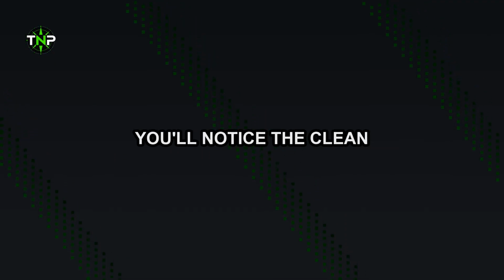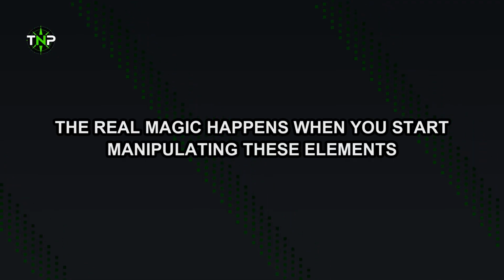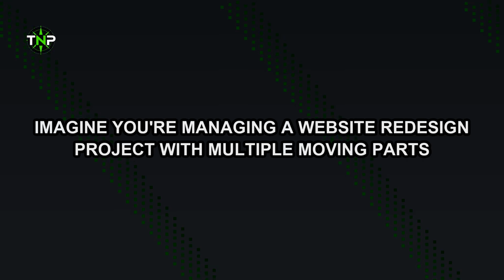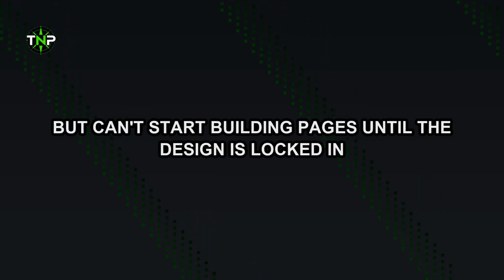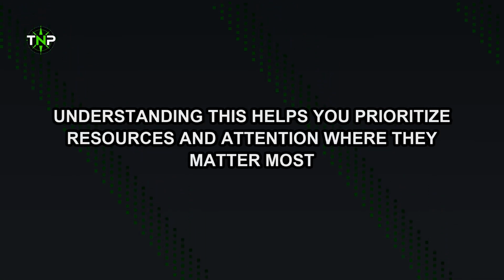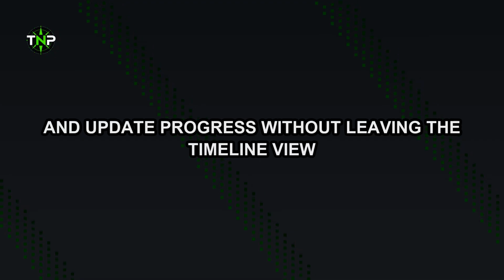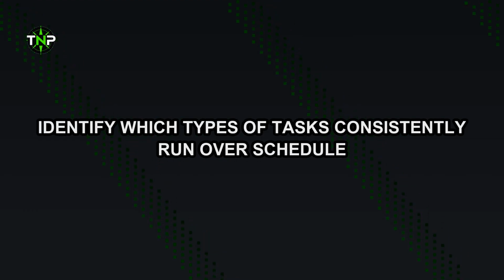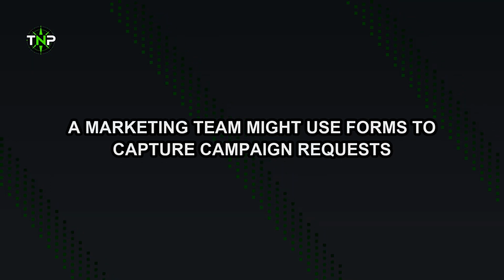Asana Timeline Project Planning: Complete Guide | TechNavigatorProOfficial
Asana Timeline Project Planning